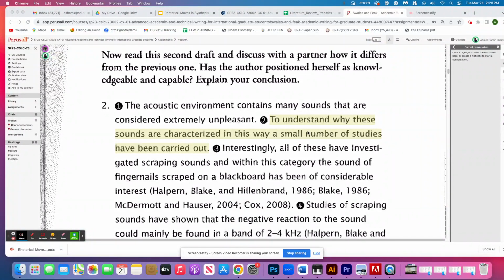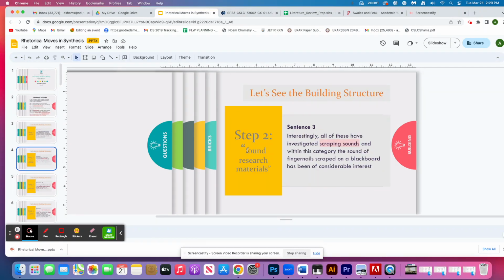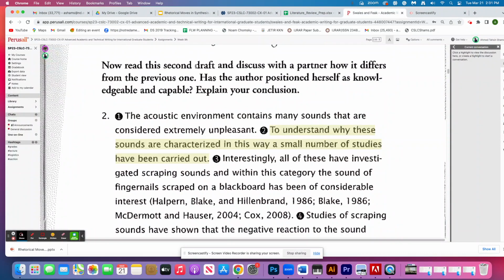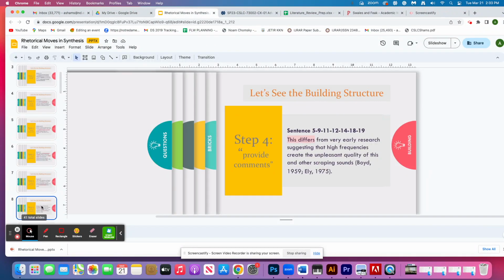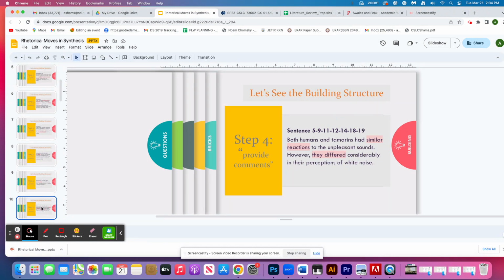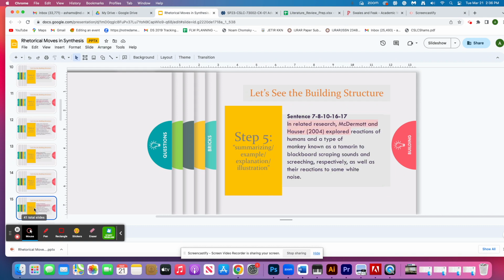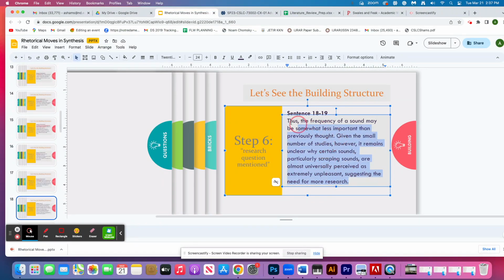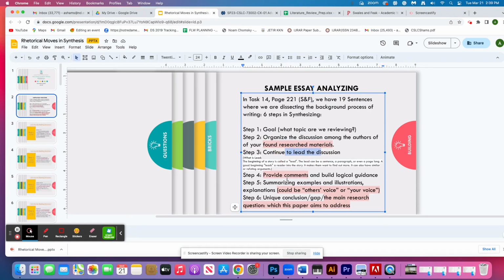6 Steps Formula in Synthesizing: Writing Your Literature Review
Academic Writing Lecture (Spring 2023), University of Notre Dame, Indiana, USA